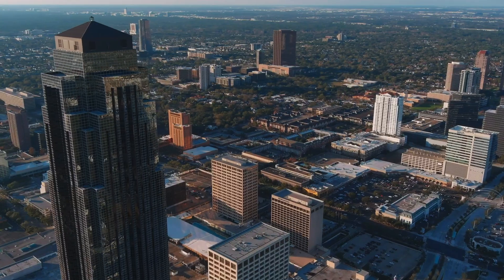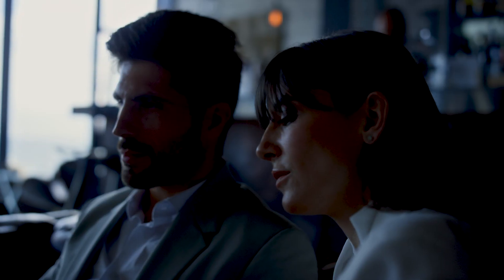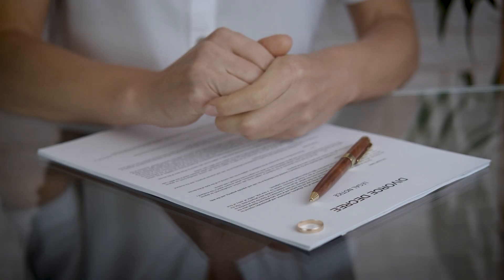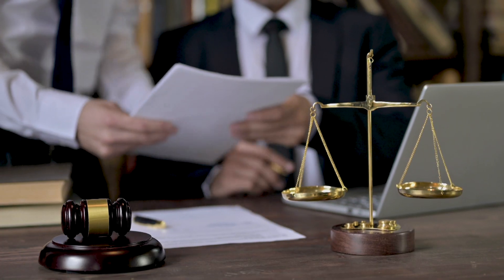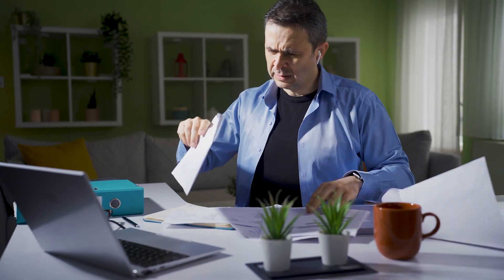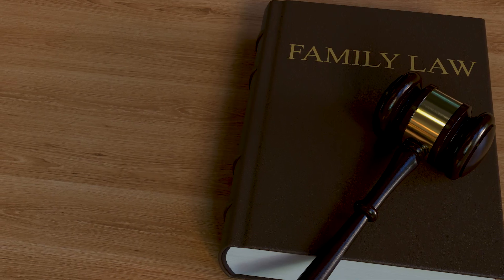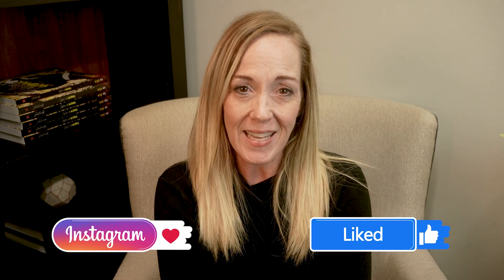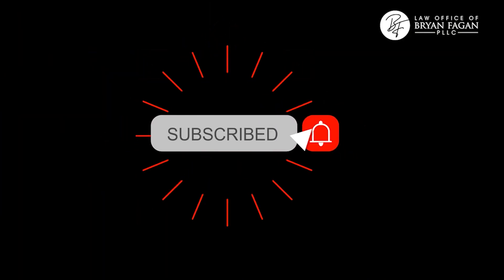Where Do I Go to Get Divorce Papers Served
In this informative video, we address a common question many individuals face during divorce proceedings: "Where Do I Go to Get Divorce Papers Served?" Join us as we unravel the legal steps, considerations, and key insights to help you understand the process of serving divorce papers. Whether you're initiating the divorce or on the receiving end, this video provides essential information to navigate this crucial aspect of divorce proceedings.

- - - FREE FAMILY LAW RESOURCES - - -

- Have questions about Child Visitation Schedule?

- - - ONLINE DIY COURSES/WEBINARS - - -

REGISTER! Learn to Protect You and Your Loved Ones Future...Estate Planning Webinar

The Prenuptial, Postnuptial and Cohabitation Agreements Texas Handbook: Industry Focused & Relationship Driven
The Texas Divorce Handbook, Volume 2: 25 Dirty Tricks to Recognize and Guard Against
The Texas Divorce Handbook: Your Step-by-Step Guide to Successfully Navigating Texas Divorce

Divorce Proceedings 00:40
Process Server 01:14
Potential Challenges 01:52
Experienced Attorney 02:13
Outro 02:40